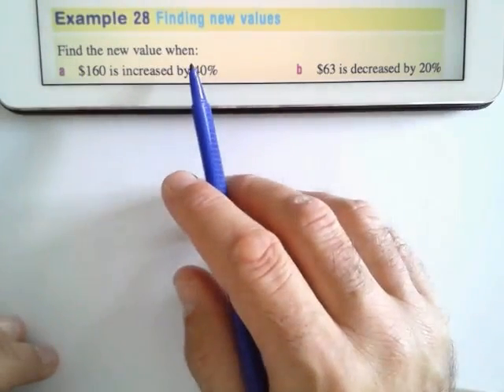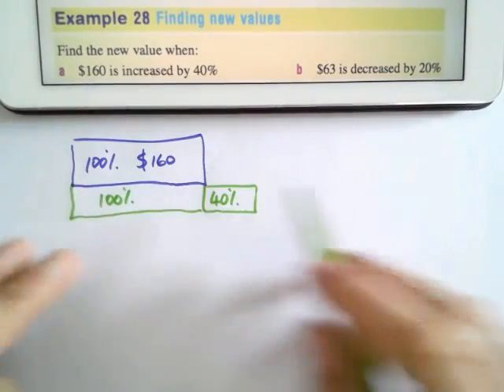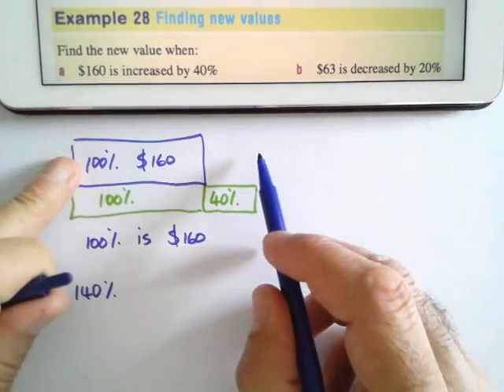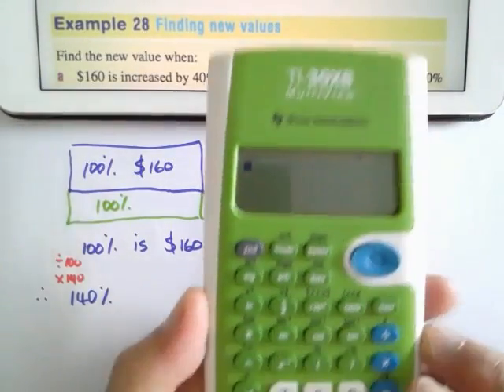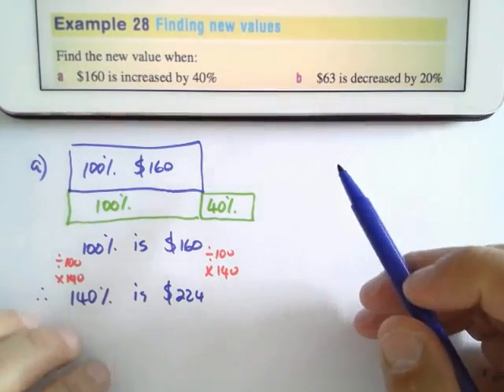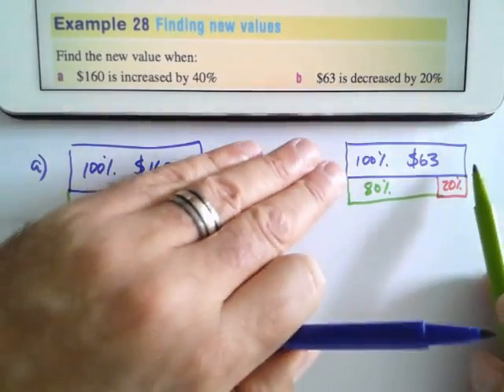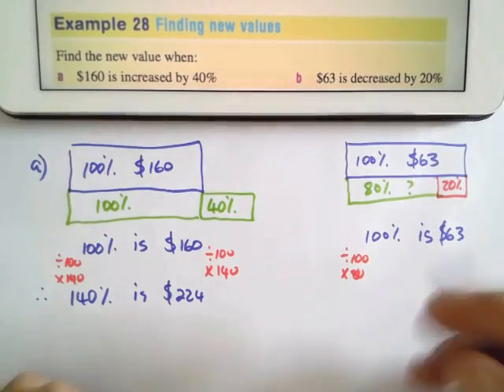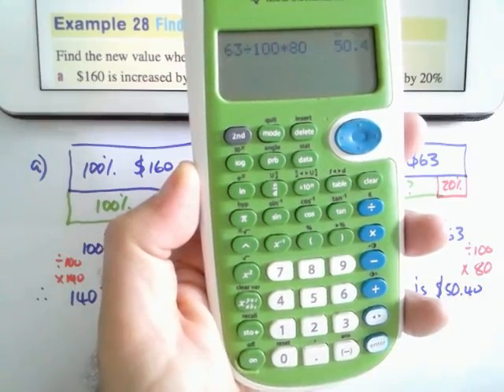8:3:9:b:WE28:Finding new values